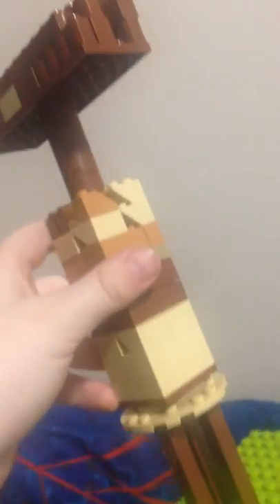Cool Right?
Took me 1 hour to make with hot glue.